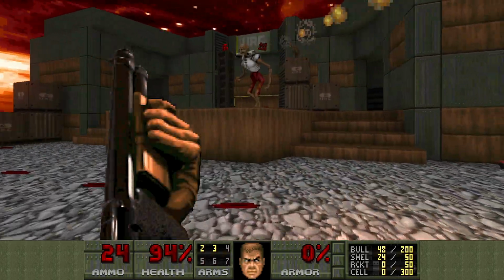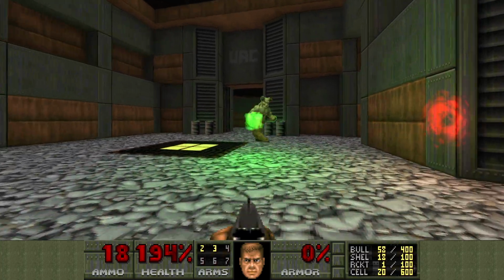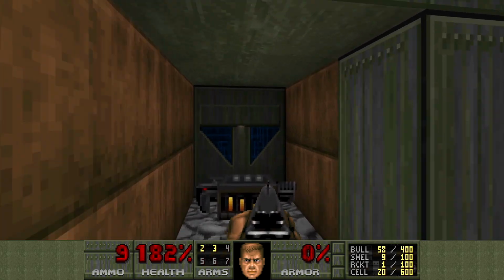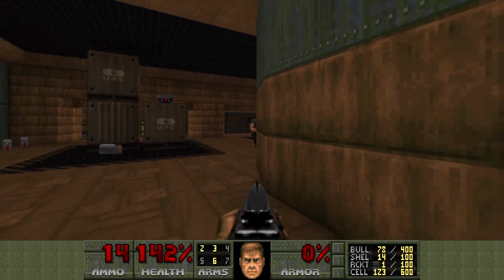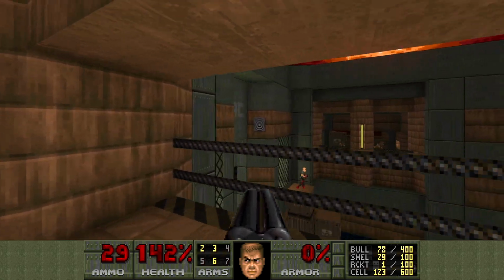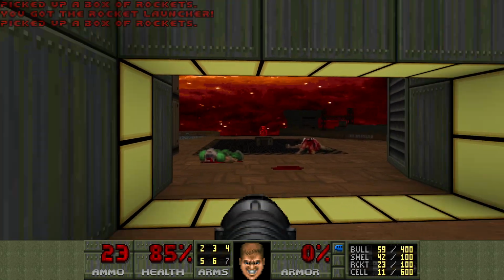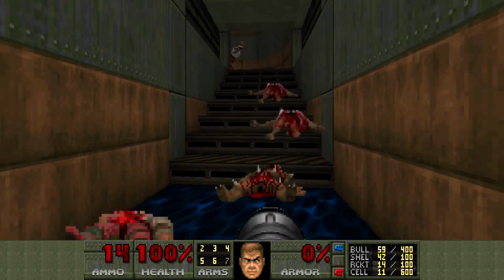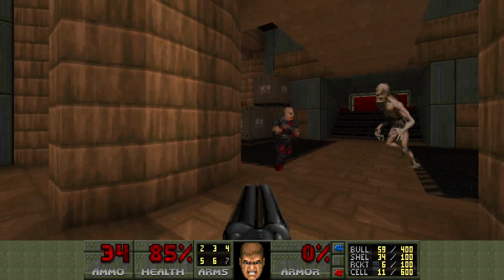The Bitch Is Back | What Remains Map 01: Bitch Homunculus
What Remains is a vanilla compatible episode for Doom 2, featuring an
original soundtrack. In What Remains, you will explore aquatic techbases
and what lies beneath the ocean. UV-Max.

Map 01: Bitch Homunculus. Egg Boy kicks off this WAD with an absolute banger. The inclusion of the "Hard Mode" choice is smart and very cool; I implore you to try this one out and check both gameplay options. DO IT.